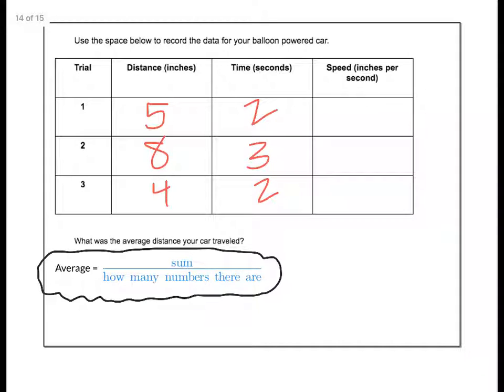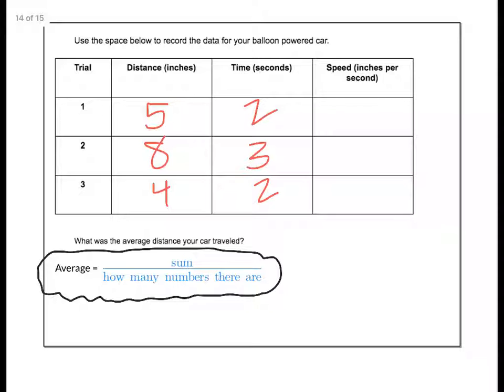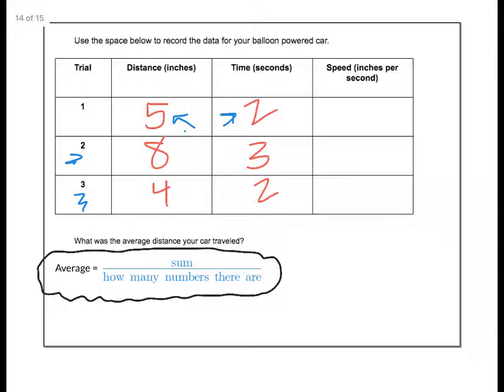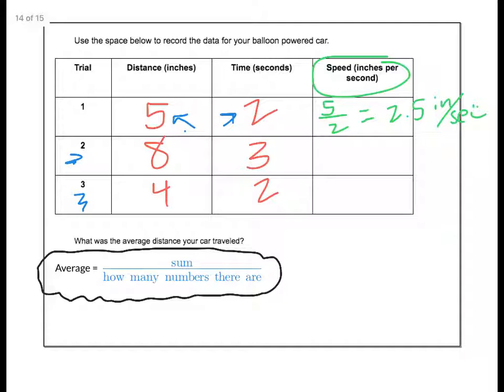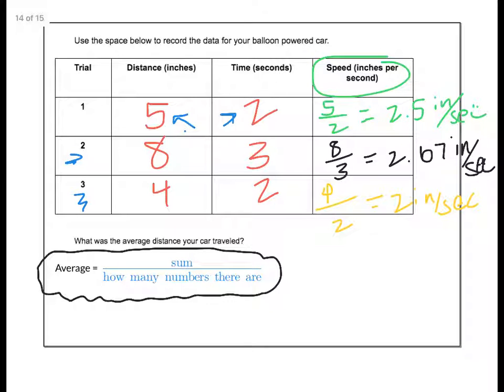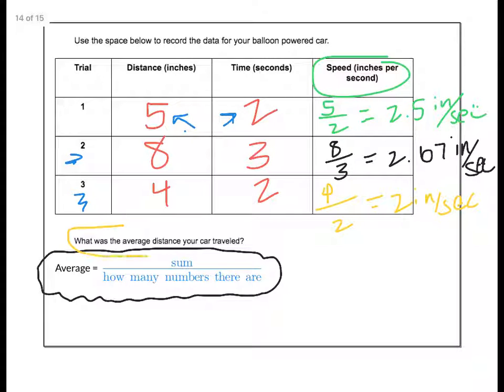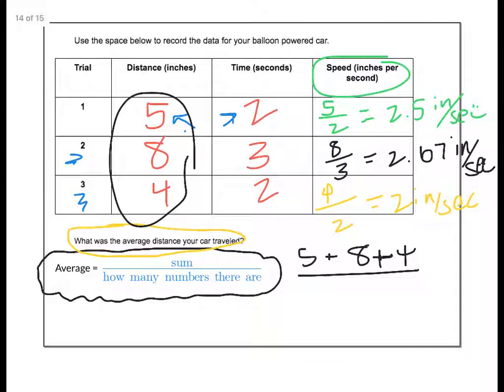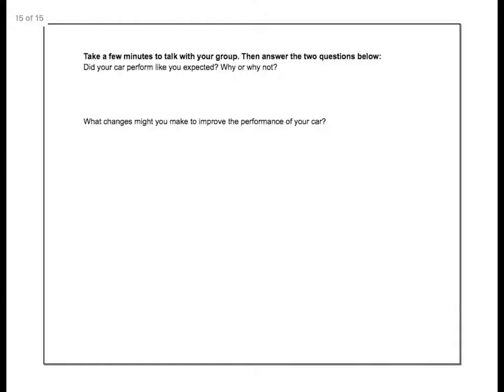BPC time & distance ws